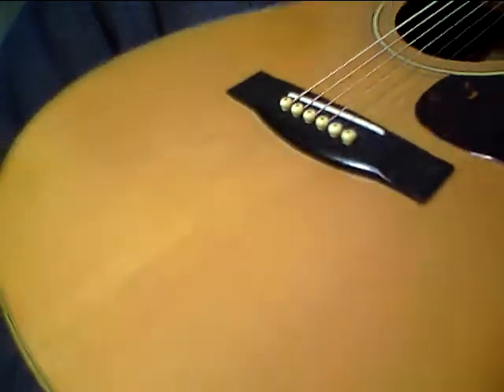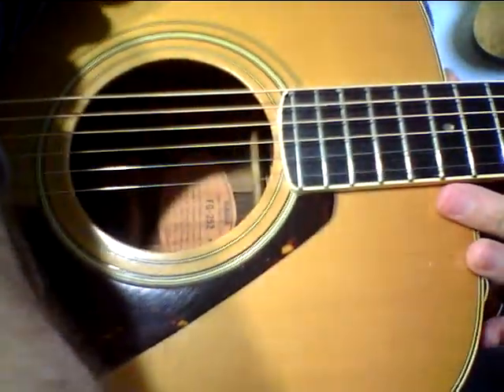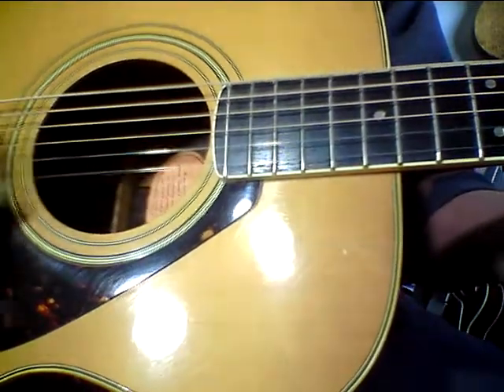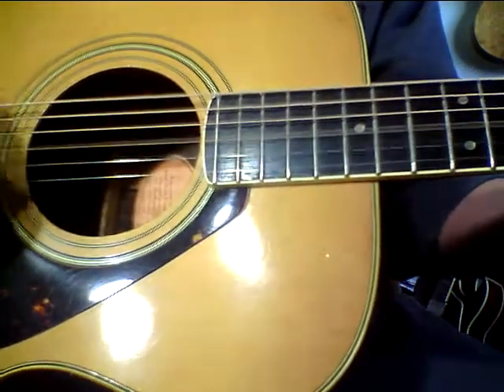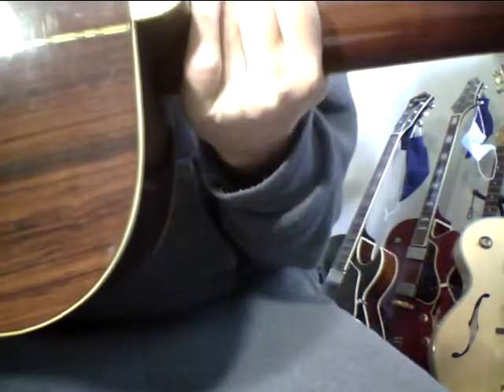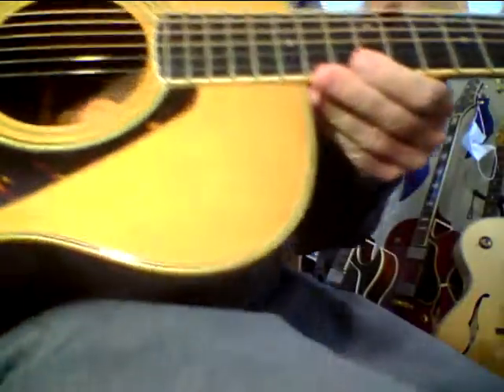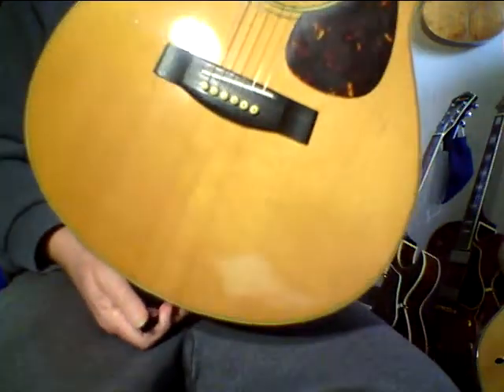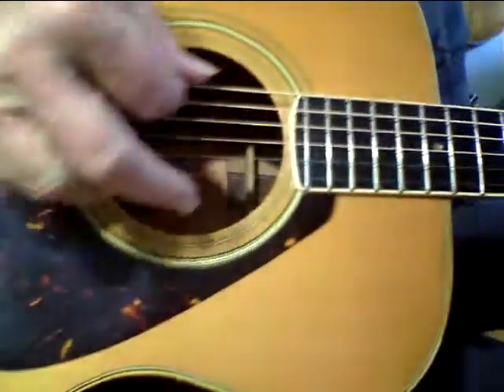Yamaha Japan NIPPON GAKKI UNREAL TONE FG 252 Magical tone HC $999.00 HC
This is a lot of guitar for the money and old world value for not much coin. The 3 piece back adds some old Martin D 35 to the tone. I Meant to say do not tell me any guitar sounds great in dadgad. not true but dadgad adds more mountain to the tone of a great guitar and this one is sweet.
This is  not an easy    guitar  to find and has a  HC,   great set up and   very aged musical  tone.  $699   plus  shipping. Easy guitar  to fall in love with.